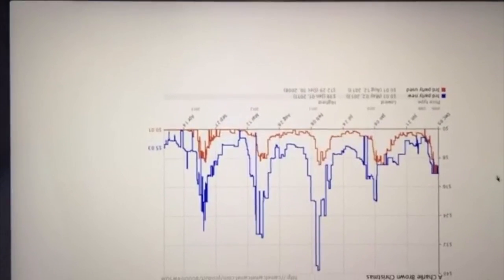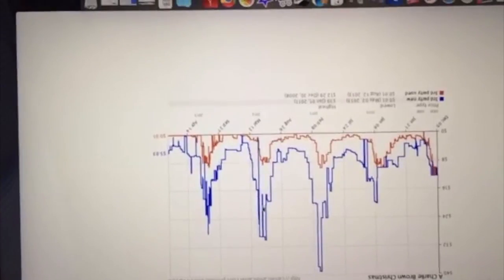Amazon FBA: Selling Seasonal Items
Join Stephen for this Amazon FBA training video! He shares 4 tips for getting big profits out of seasonal inventory items.